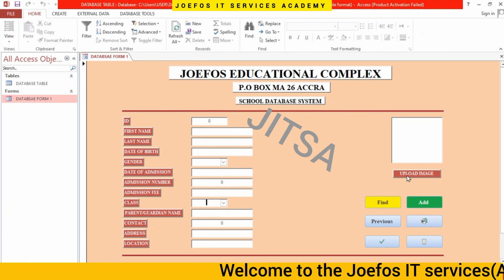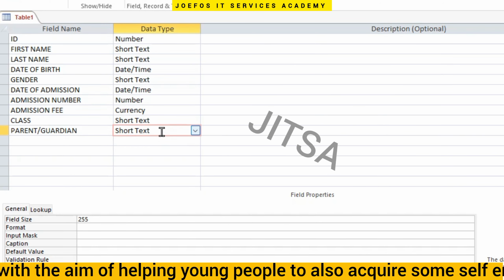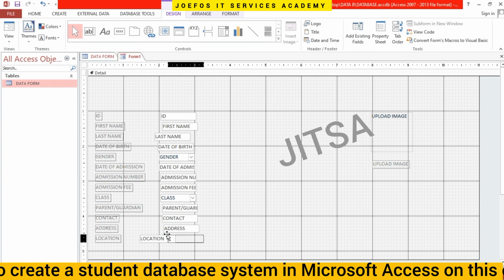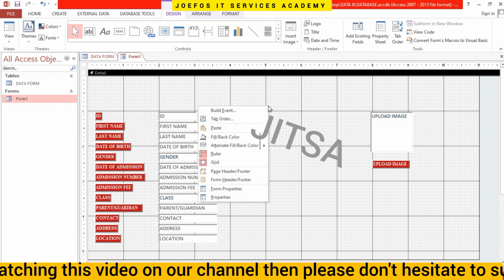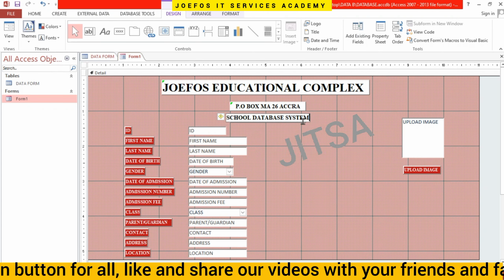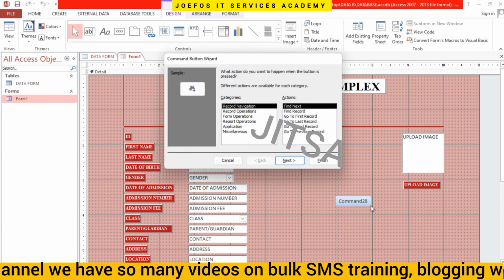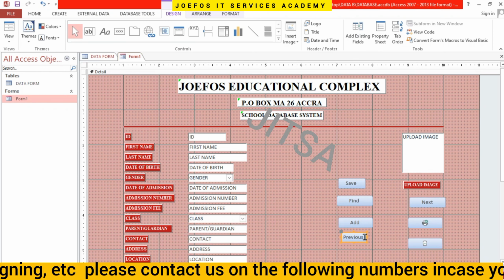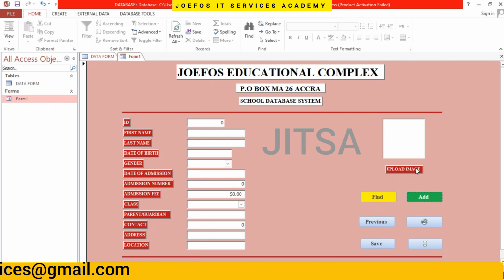HOW TO CREATE A STUDENT DATABASE SYSTEM IN MICROSOFT ACCESS FULL TUTORIALS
**Description:**
Welcome to our comprehensive tutorial on creating a student database system in Microsoft Access! Whether you're a beginner or looking to refine your database skills, this video will guide you through each step with detailed instructions and practical tips.

1. **Setting Up Microsoft Access:** Basics of setting up your environment and creating a new database.
2. **Designing the Database:** How to structure your tables, define fields, and set relationships.
3. **Entering Data:** Efficient methods to input and manage student data.
4. **Creating Forms:** Building user-friendly forms for data entry and navigation.
5. **Generating Reports:** How to create useful reports for data analysis and presentation.
6. **Advanced Tips:** Useful shortcuts and best practices to optimize your database.

- **Easy to Follow:** Clear, step-by-step instructions perfect for beginners and intermediates.
- **Comprehensive:** Covers all aspects of creating and managing a student database.
- **Practical Examples:** Real-world scenarios to help you understand the application.
- **Expert Tips:** Learn from an experienced Microsoft Access user.

- [Creating a school database system] (#)

**Timestamps:**
0:00 Introduction
1:15 Setting Up Microsoft Access
5:30 Designing the Database
12:45 Entering Data
18:30 Creating Forms
25:00 Generating Reports
30:15 Advanced Tips
35:00 Conclusion

We love hearing from our viewers and are here to help you with any questions you might have.

**Keywords**
- Microsoft Access tutorial
- Create a student database
- Microsoft Access for beginners
- Database management system
- Access database tutorial
- Student information system
- Database design tips
- Microsoft Access forms
- Data entry in Access
- Generating reports in Access@joefositservices